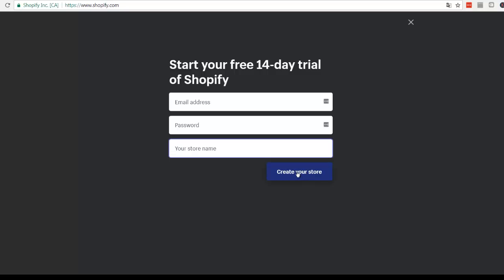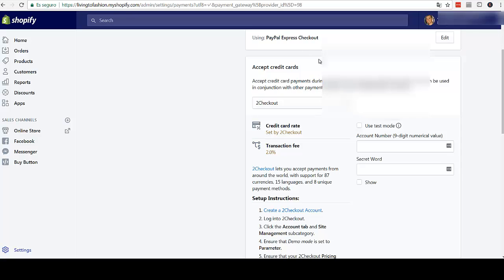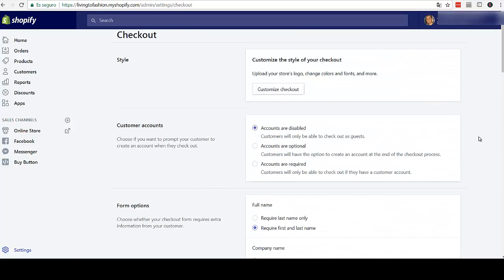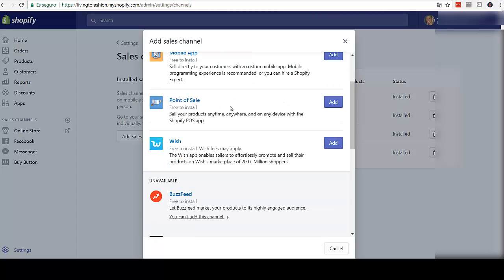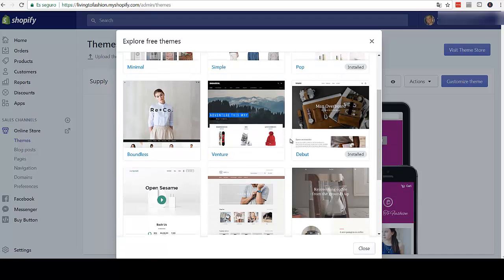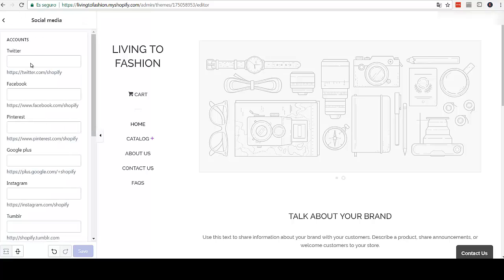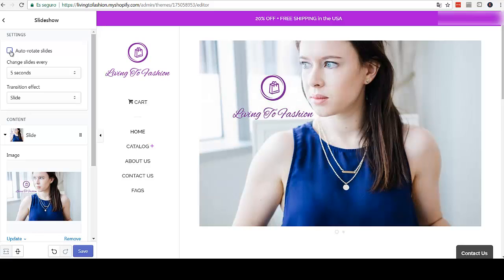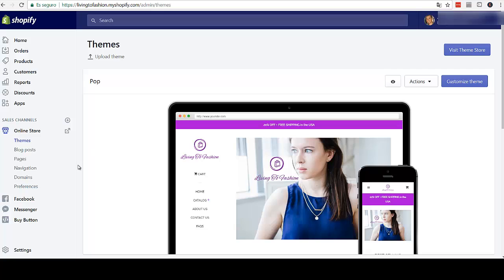Creating A Shopify Store For Dropshipping [REVIEW]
I realize how you could struggle to create a Shopify store to do dropshipping so I decided to make this video series explaining you step by step how to do it.

Now, I want to go further with you, and this is something is gonna blow your mind away.

and you'll discover what it is about.

If you think you are ready to create your Shopify Store, go to this link and sign up

Once you are signed up, join my private group on FB

Let me know how I can help.

Leave your questions in the comments below this video, I'll be happy to help you.

Have a wonderful and blessed day!

Your friend,

Jonathan Saavedra